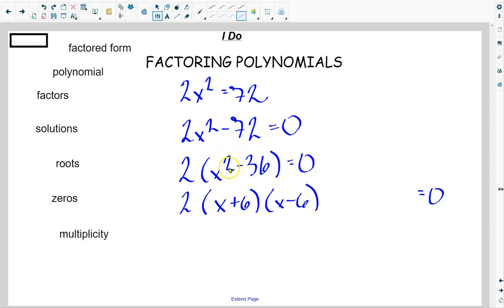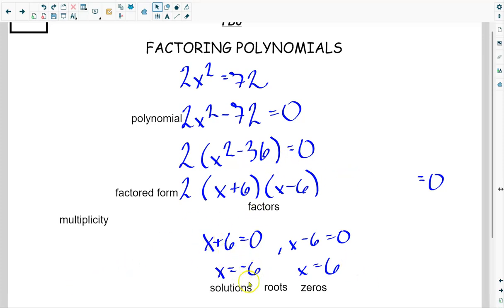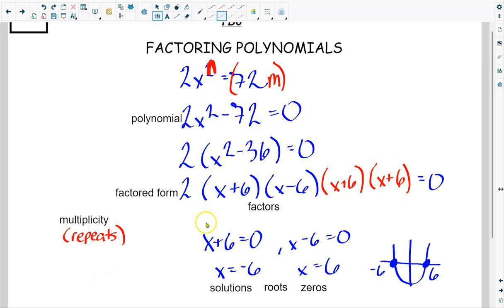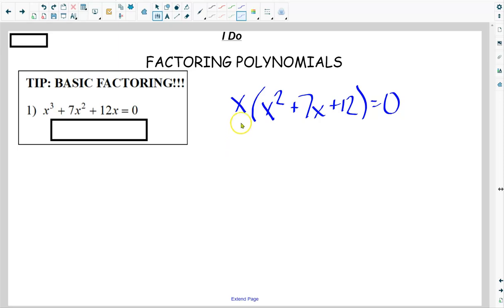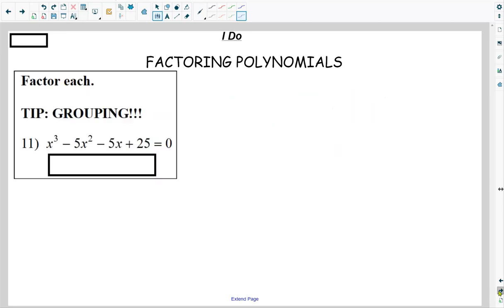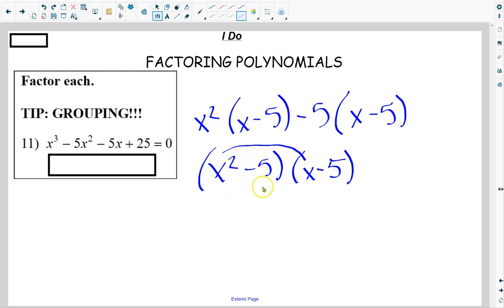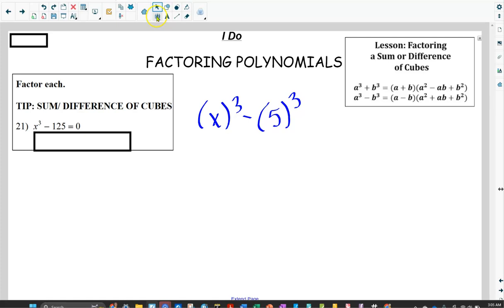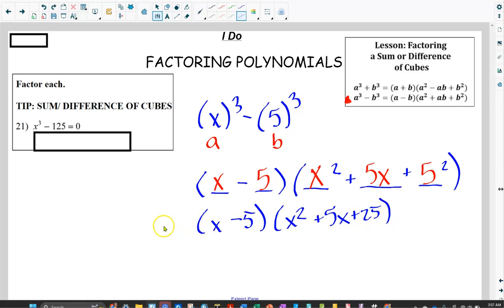A2 8.6 FACTORING POLYNOMIALS